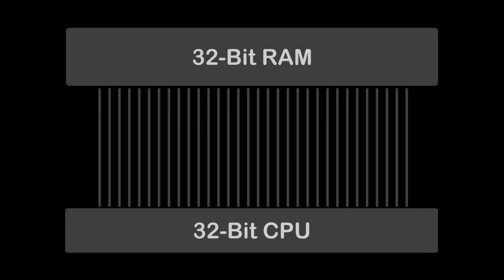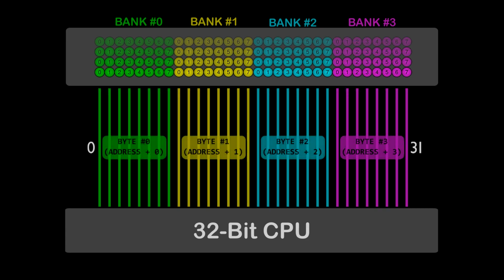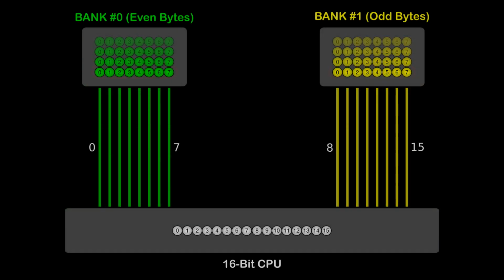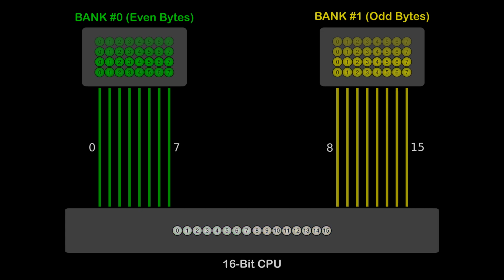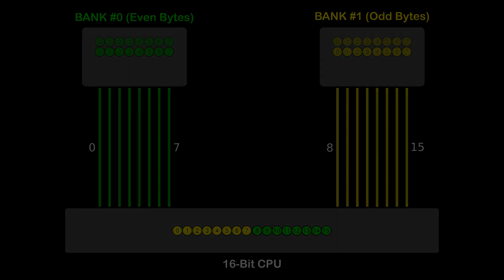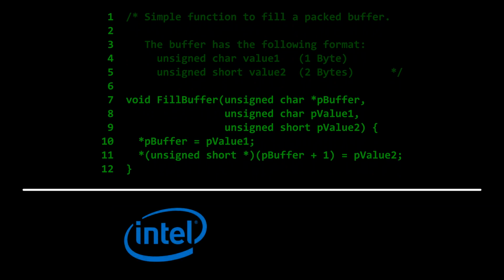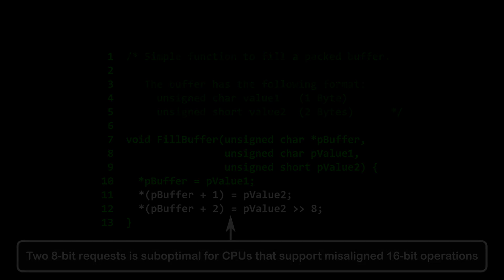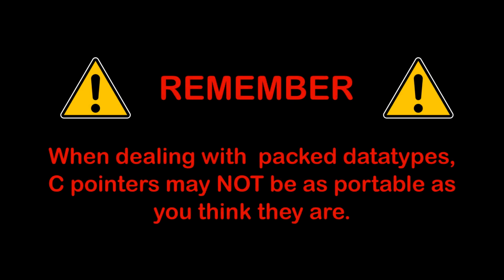The REAL reason C pointers are dangerous